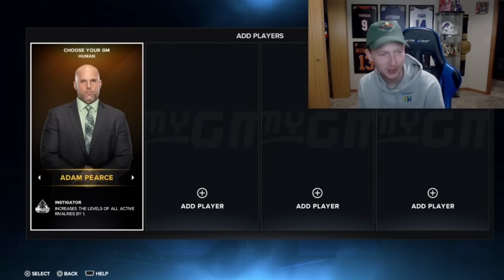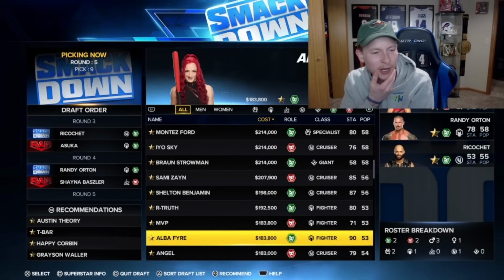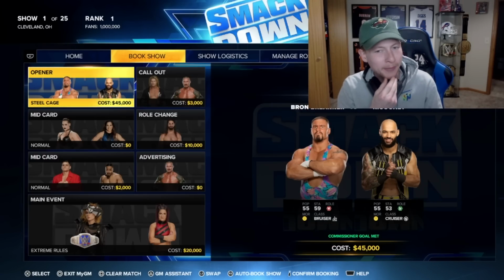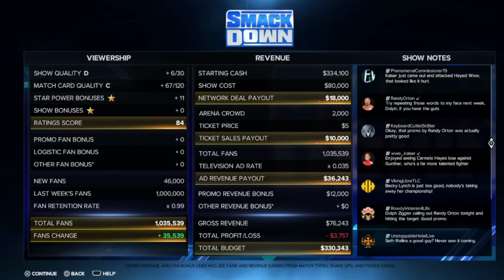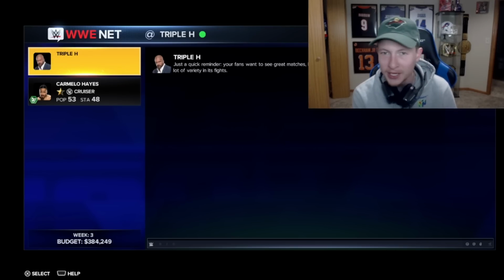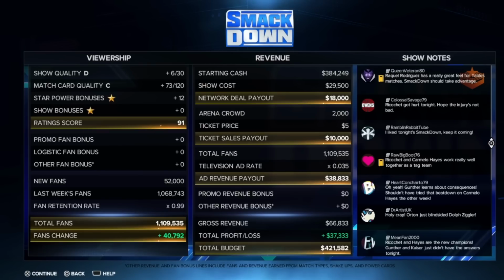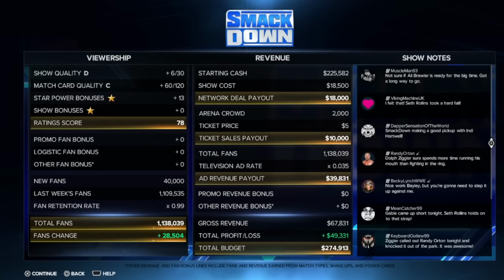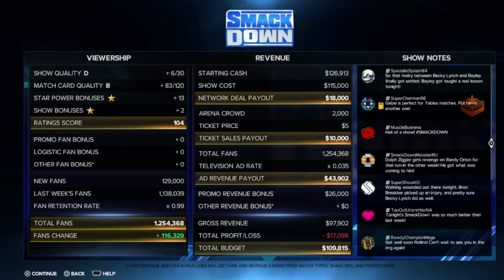LETS TRY GM MODE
Welcome to the first episode of WWE 2k23 GM mode!